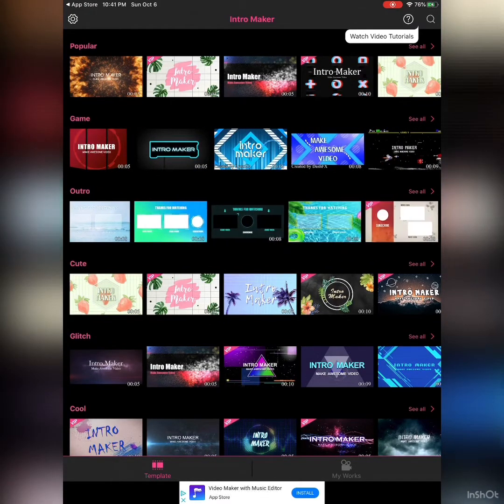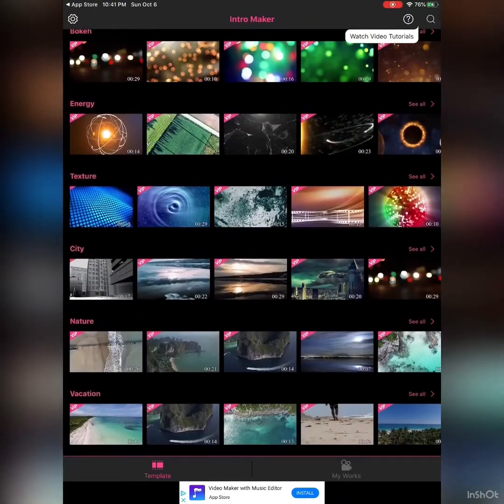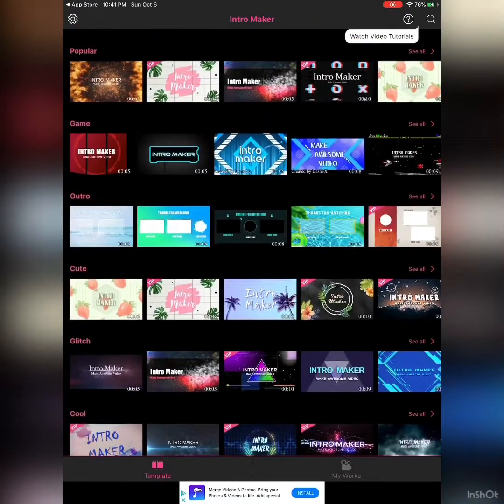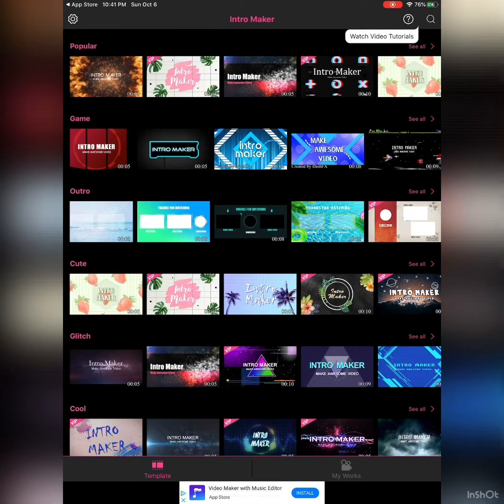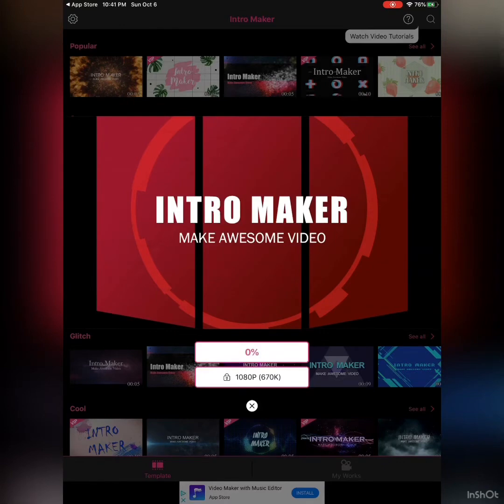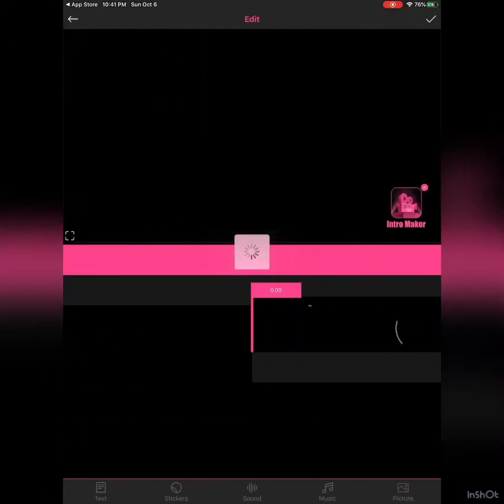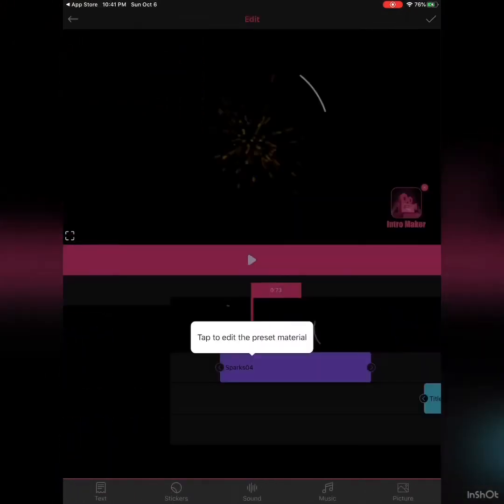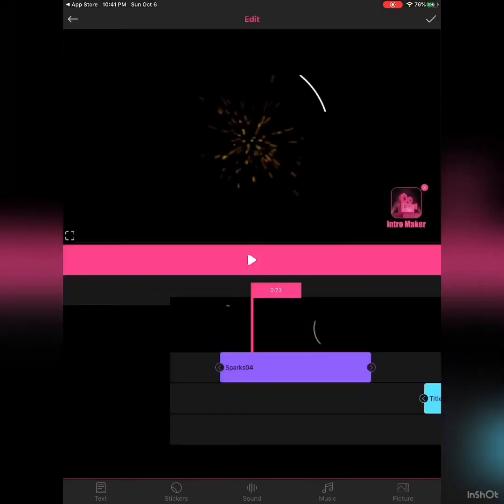How to make YouTube intros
If you are starting out YouTube this is how you make intros for starters app